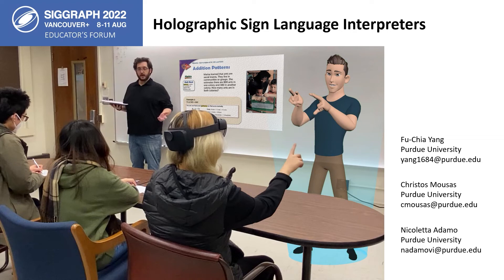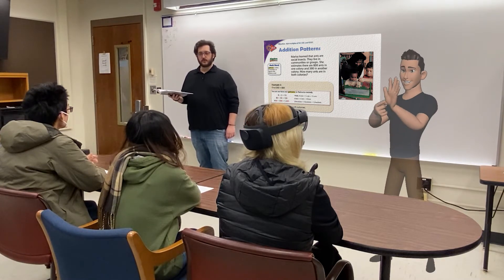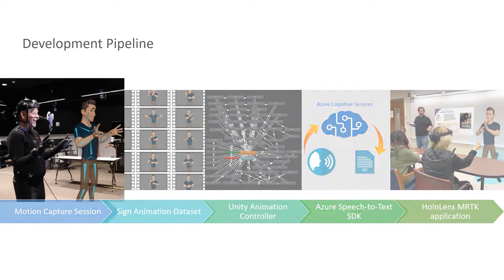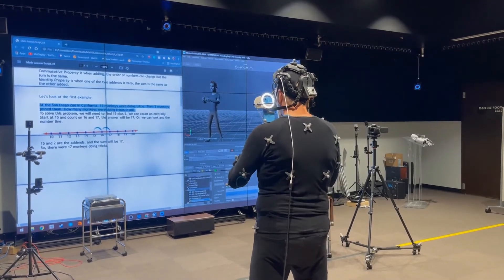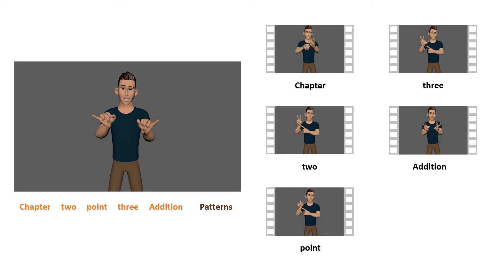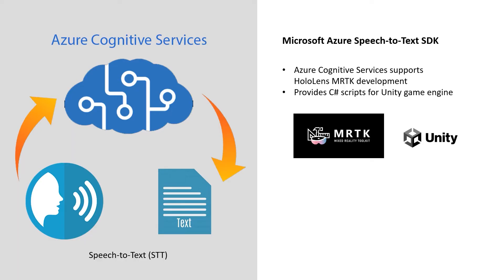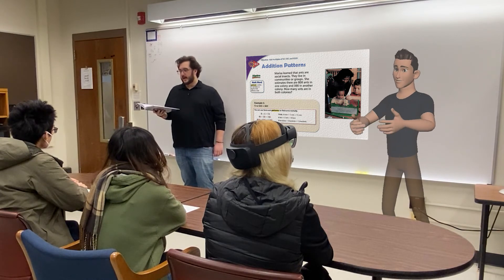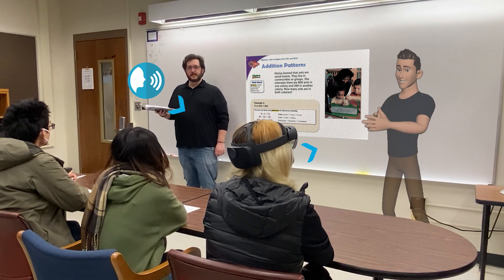SIGGRAPH 2022 Educator's Forum - Holographic Sign Language Interpreters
Congratulations! Our paper has been accepted to SIGGRAPH Educator's Forum 2022. This is the supplementary video for our submission, Holographic Sign Language Interpreters.

Authors:
Fu-Chia Yang, MS student at Purdue University Computer Graphics Technology Department
Christos Mousas, Assistant Professor at Purdue University Computer Graphics Technology Department
Nicoletta Adamo, Professor at Purdue University Computer Graphics Technology Department